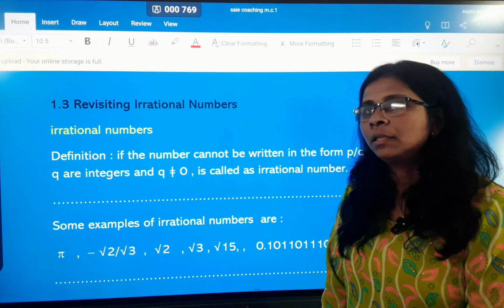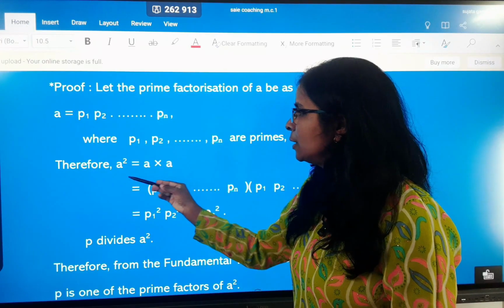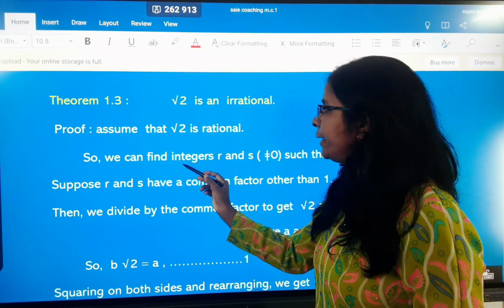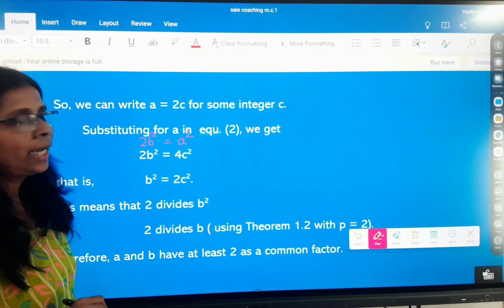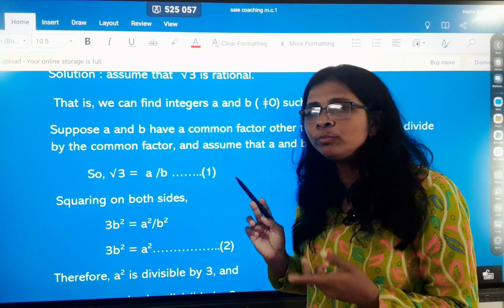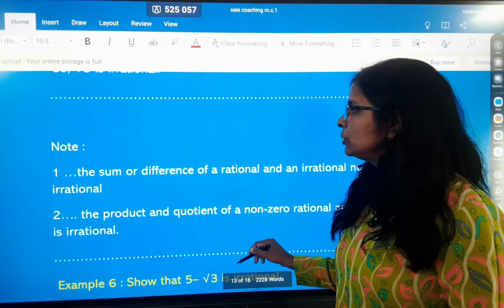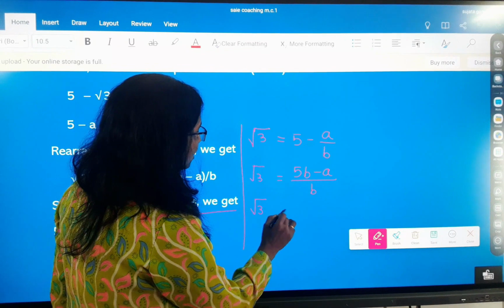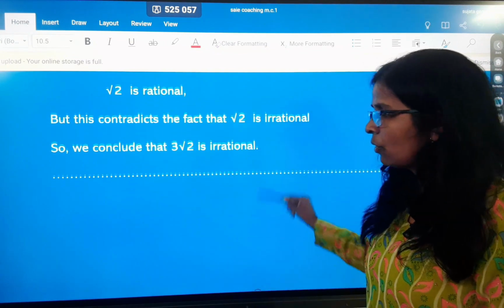|करना ही है | Class10 ncert maths | ch.1.Real Numbers | irrational nos.|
We cover class 10 th ncert & ssc (algebra -geometry ) maths text books with easy & quick way to understand  by making our own notes ,our own ideas ,our own strategy .We trust students mental & physical power .They could make   maths   Very Very easy  by watching our “class10 ncert ssc maths with sujatag “.Clear out the basic concepts.

About chapter…chapter 1..real numbers
1.3 RevisitingIrrationaNumbers